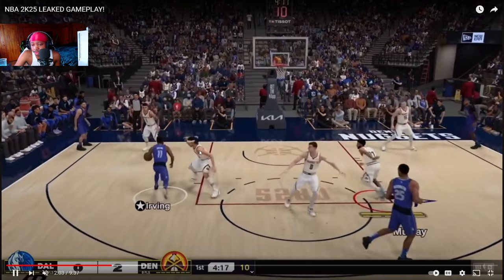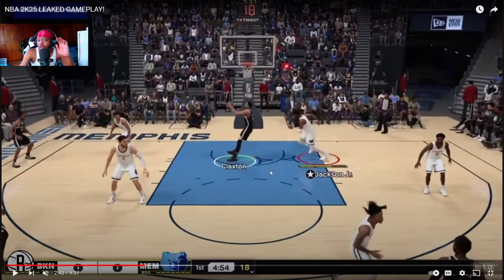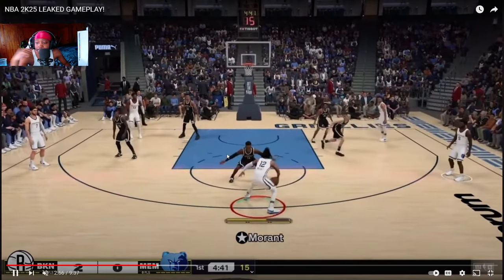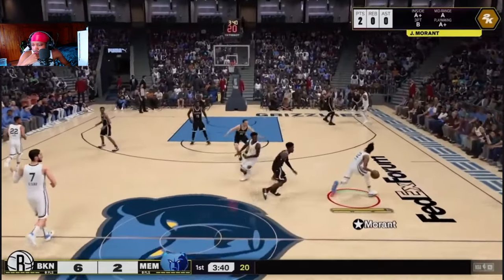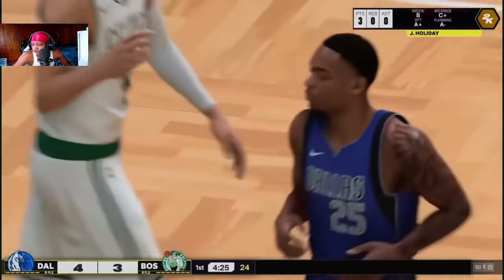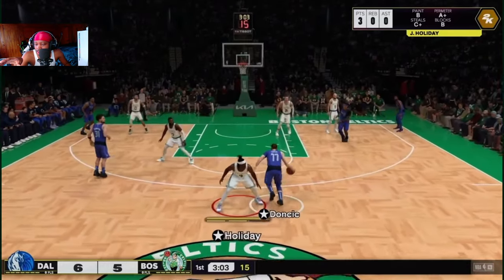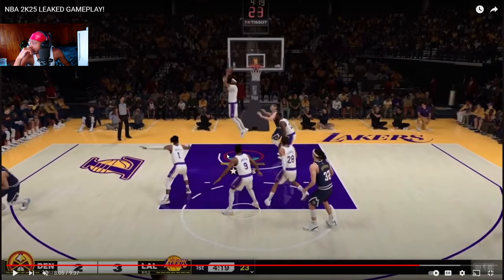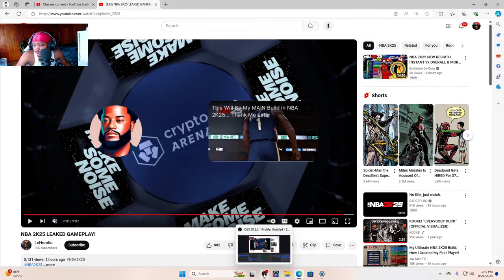NBA2K25 GAMEPLAY.. 2K20 Behind the back Is Back In 2K25 … 😍